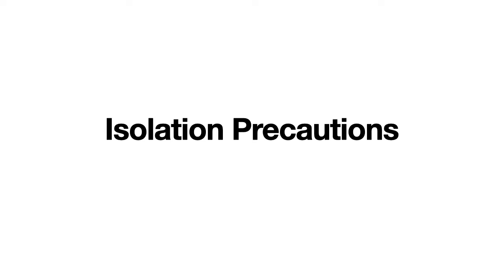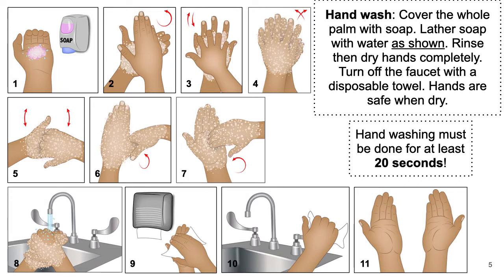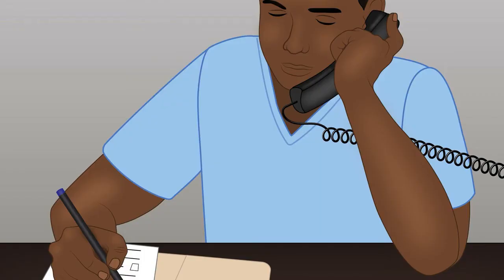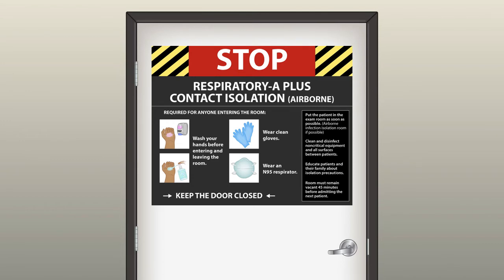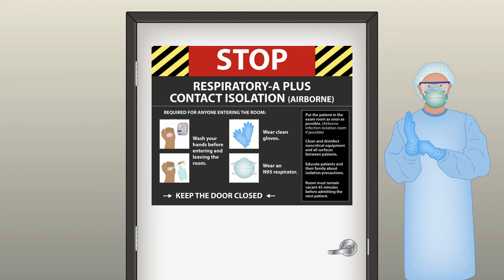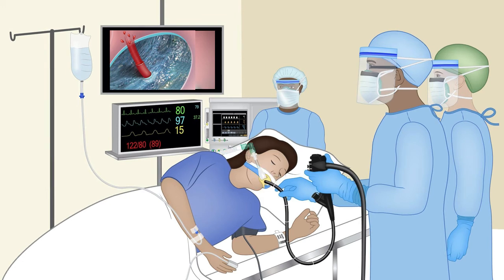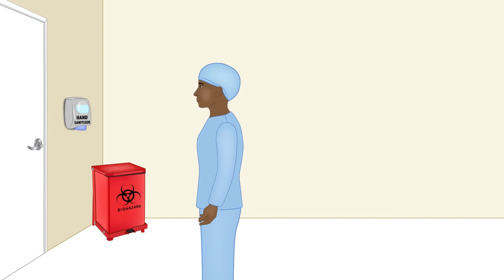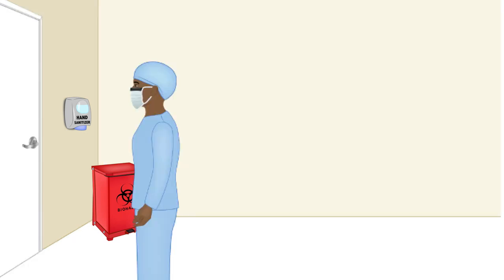Fundamentals of Aseptic Technique-Lesson 5-Isolation